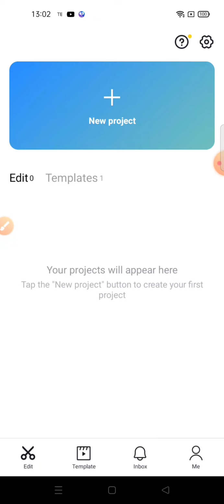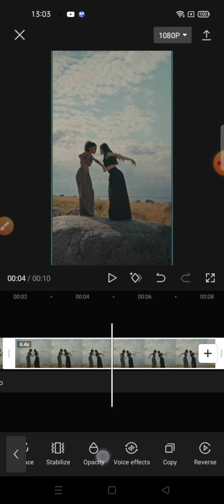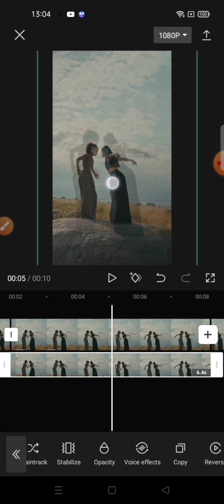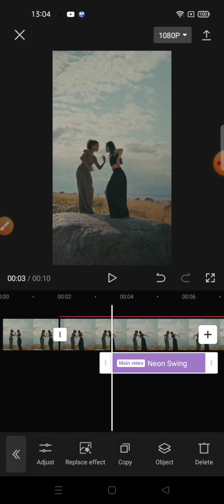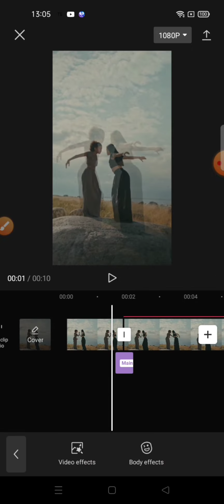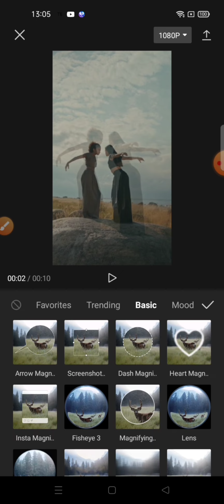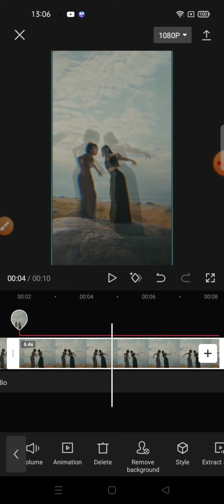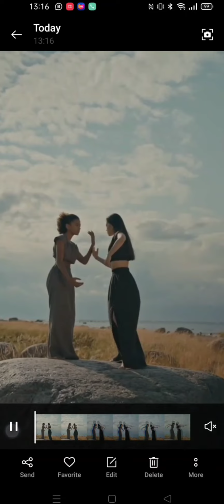Ghost Horror Trend Effect | Capcut Tutorial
hello YouTube!
In this video i wanna Share Tutorial how to make Ghost Horror Effect trends On CapCut Apps